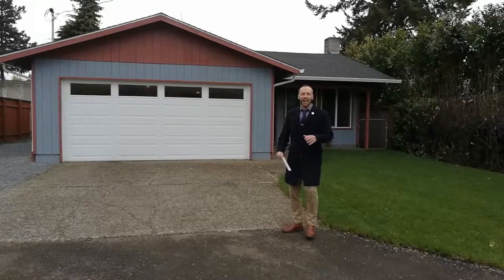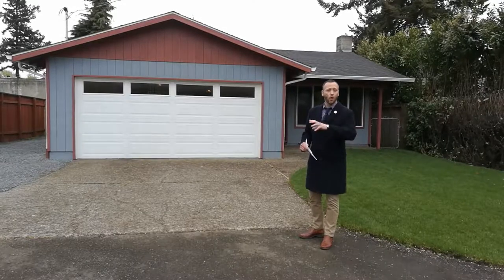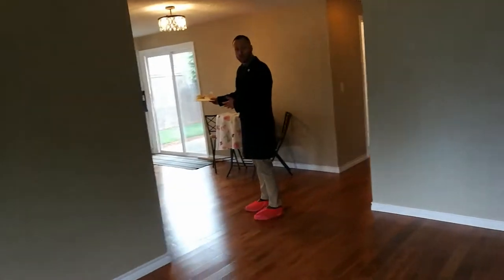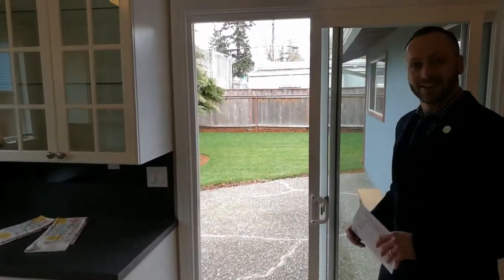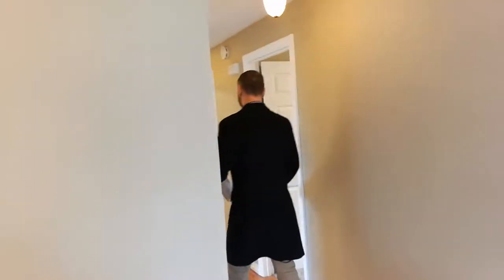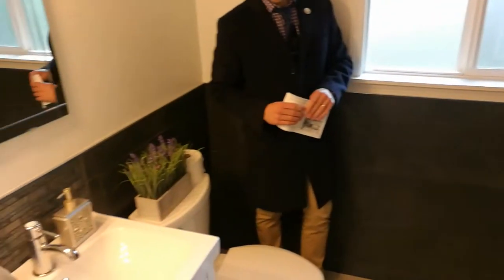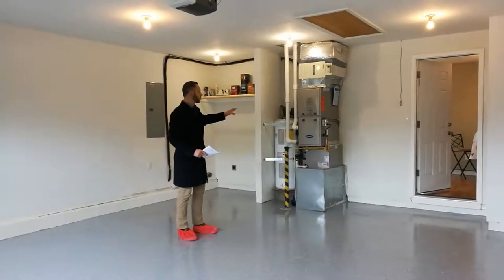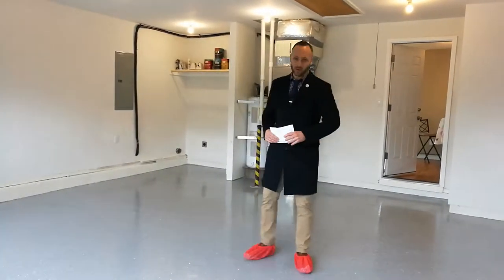Portland Home Tour - 7434 SE 51ST AVE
Alex Roy, Realtor and Listing Specialist
John L Scott Real Estate

Welcome to another “Weekly Walk-through” where I take you on a tour of a home that is currently for sale in Portland, OR.  It’s a simple virtual tour that will give you a taste of what Portland’s east side has to offer.

Home seen in video:  7434 SE 51ST AVE, PORTLAND, OR